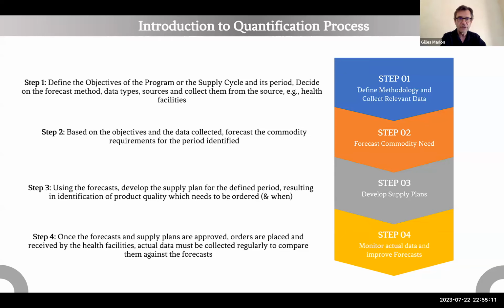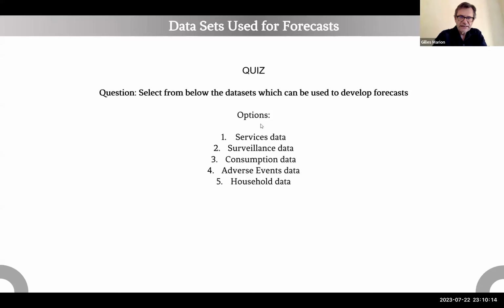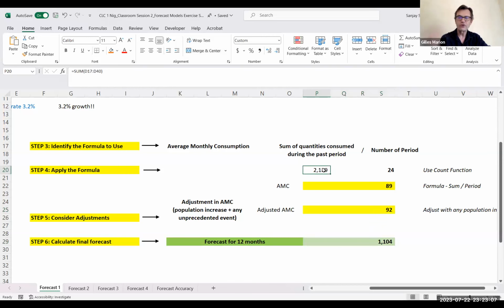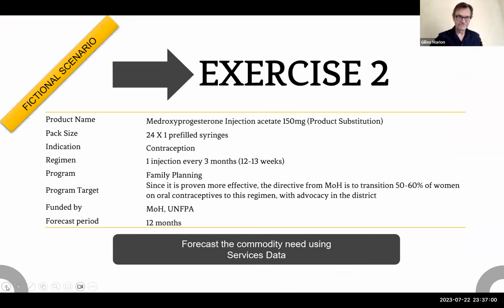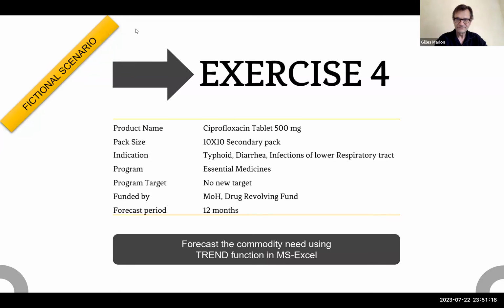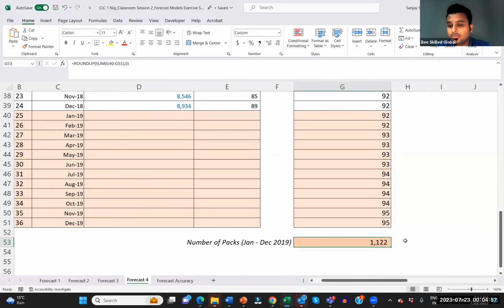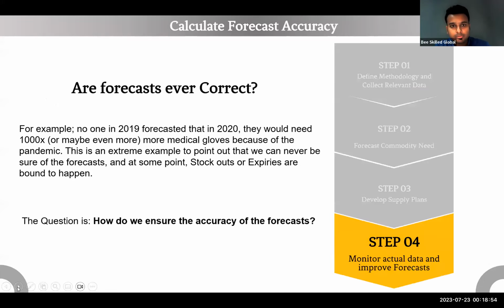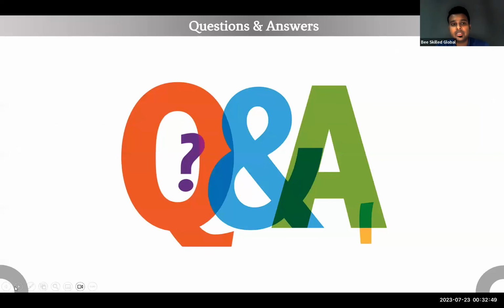CLC 1 Nigeria Cohort Week 2 Session - Forecasting Methods